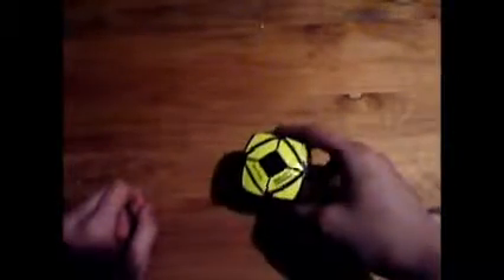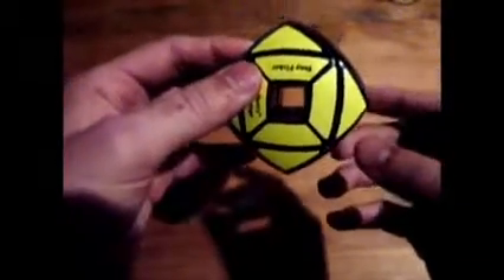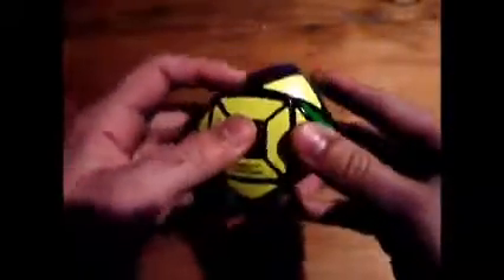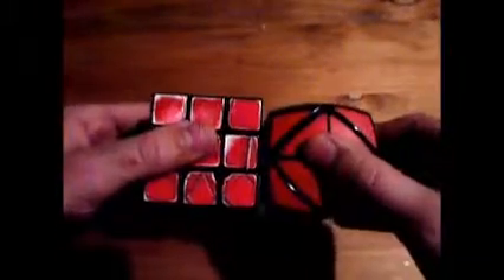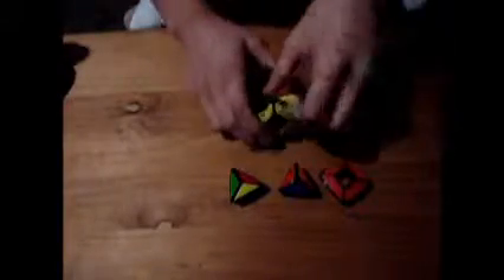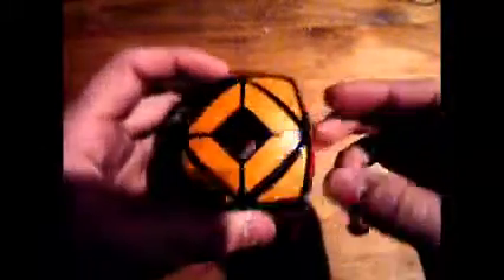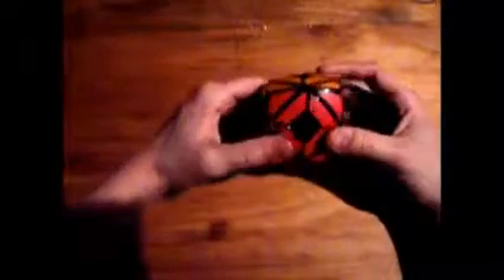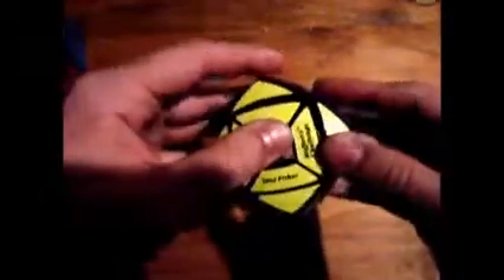Mefferts Holey Skewb review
In this video , I review the Mefferts Holey skewb . I highly suggest this for collectors.